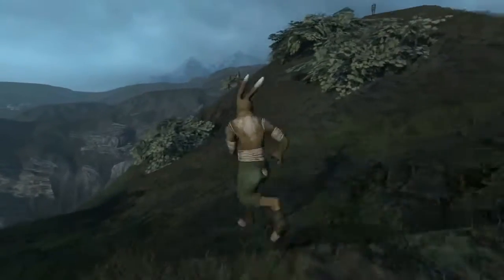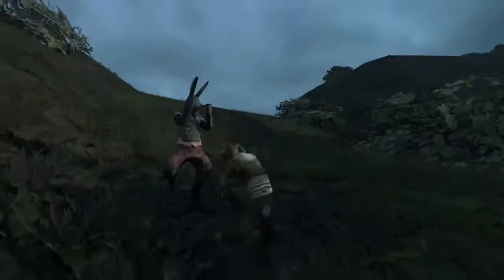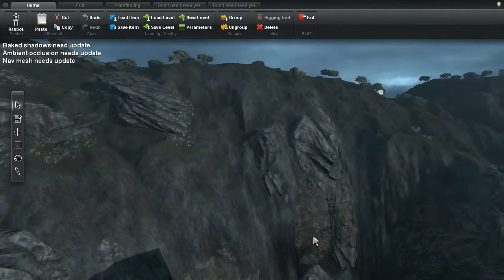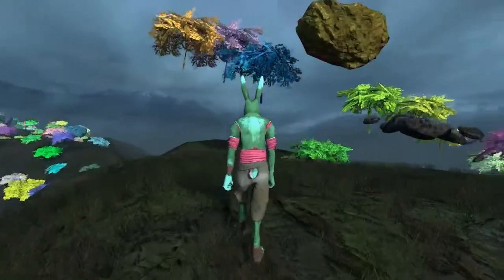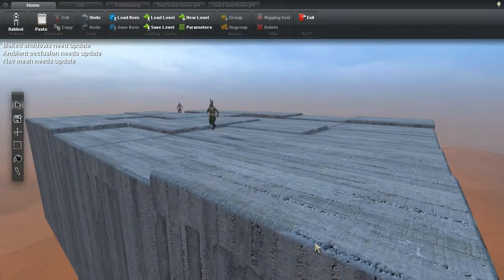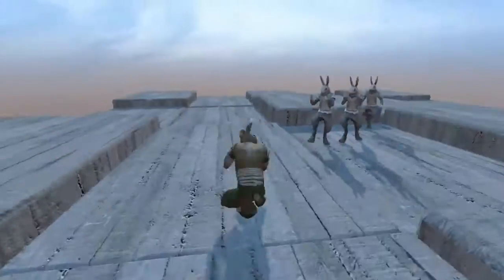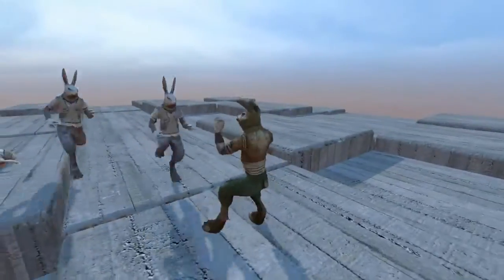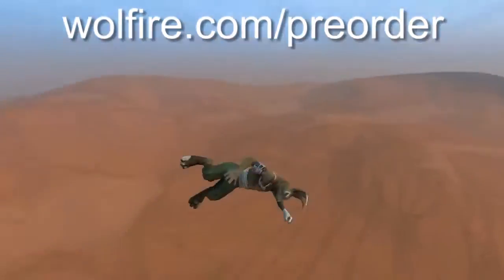Overgrowth "Alpha 1493 Changes" Trailer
Overgrowth is a 3D action-adventure game for Mac, Windows, and Linux, coming soon from the independent game studio, Wolfire Games. It is the spiritual successor to Lugaru.